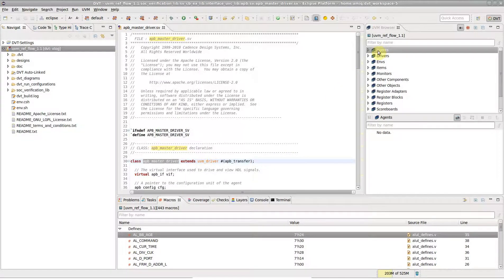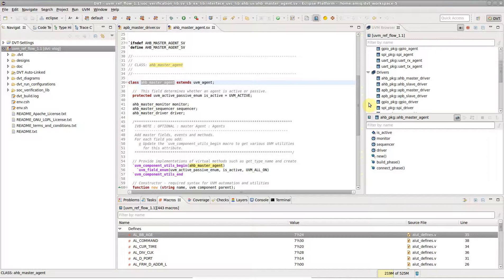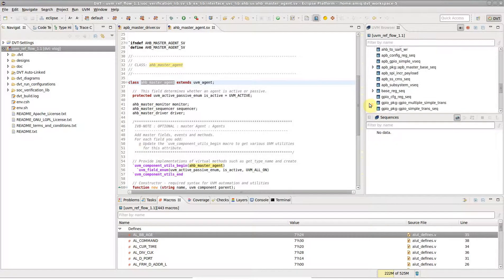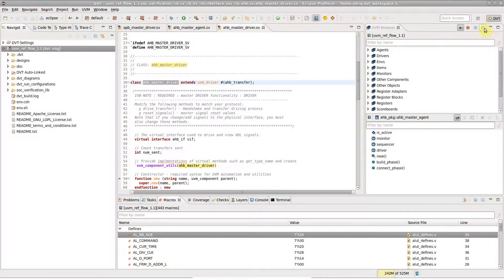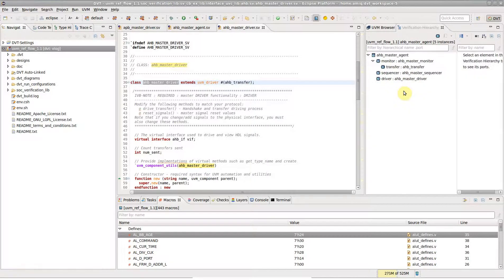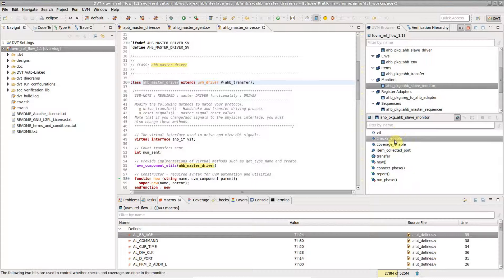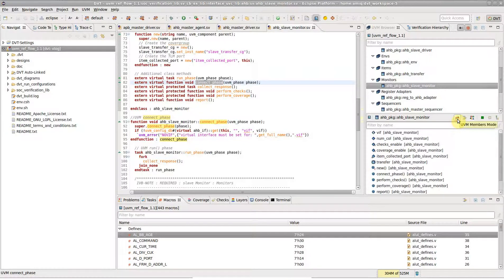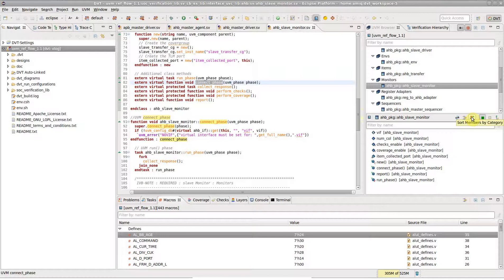DVT Eclipse IDE UVM Browser View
The UVM Browser view is an intuitive entry point for exploring all the classes of a UVM-based verification environment in the DVT Eclipse IDE.

It allows you to explore UVM-based classes grouped by categories, like agents, monitors, drivers or sequences and easily inspect the UVM flow specific API, like overridden phases, class members registered to the factory or TLM ports.

DVT is a modern and powerful code development environment for the e language, SystemVerilog, Verilog, VHDL, and mixed-language projects, built on the Eclipse Platform.

DVT includes an IEEE standard-compliant parser, a smart code editor, an intuitive GUI, a comprehensive set of features that help with code inspection, navigation, and documentation, and an innovative linting framework, which offers UVM support.